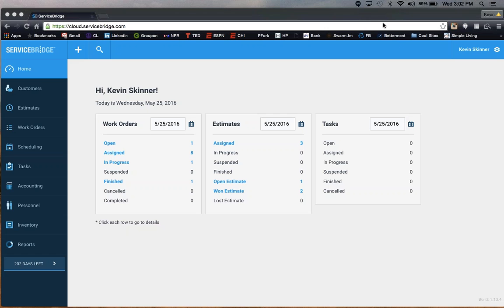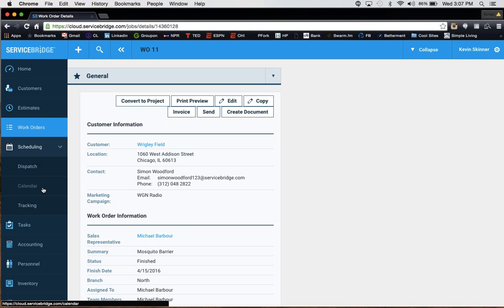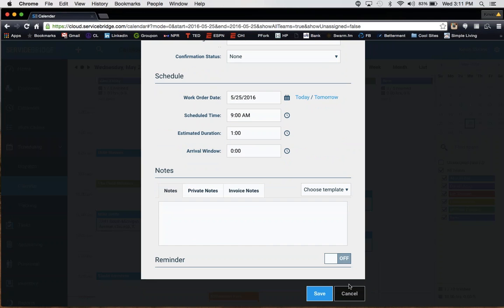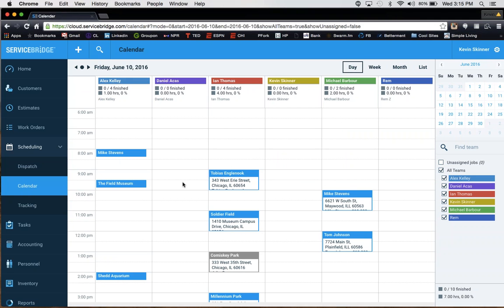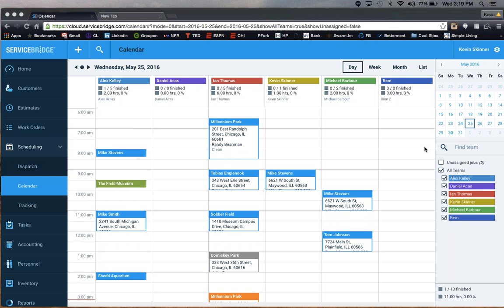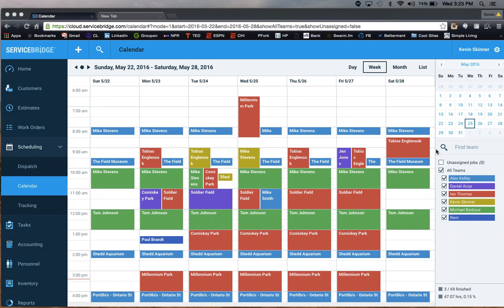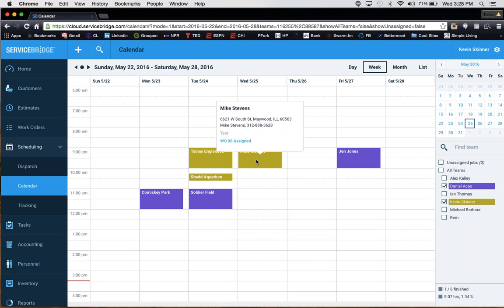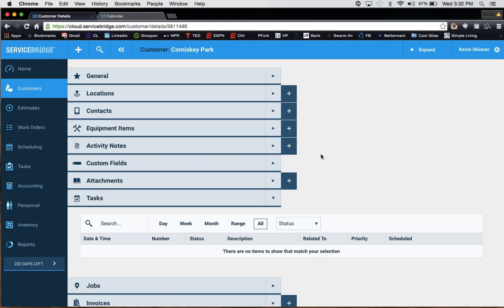Universal Search Overview / Calendar Board Overview